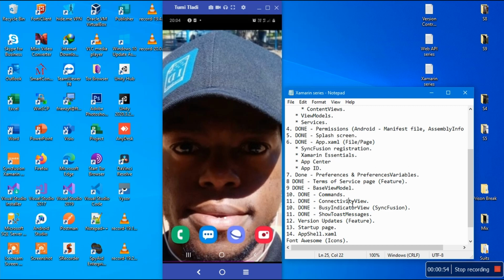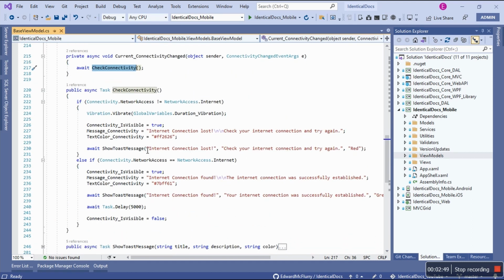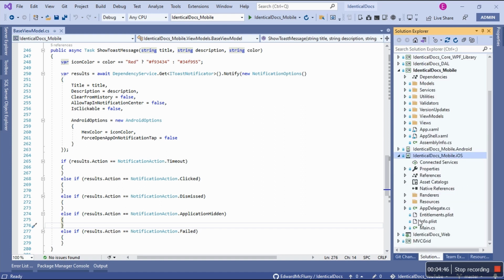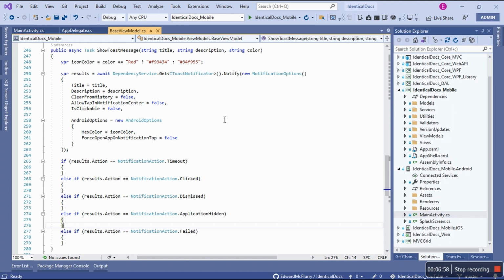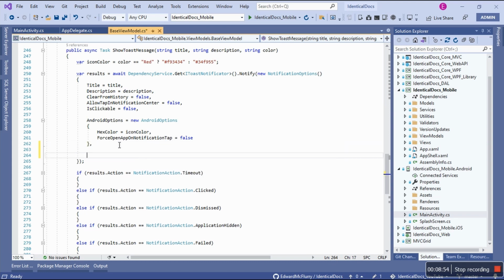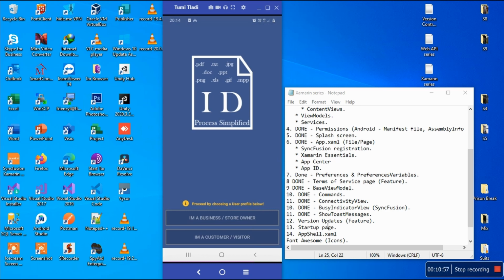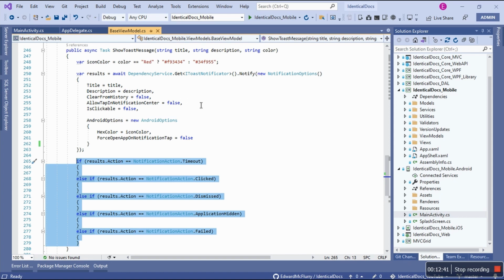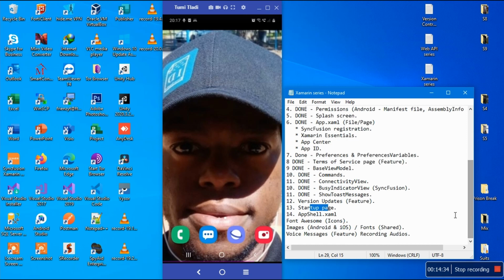97 - Show Toast Messages (Xamarin.Forms) Series by Tumi Tladi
In this Video, I show off a Nuget Package that helps in showing the Toast Messages like the one of Push Notification whenever Internet connectivity changes.